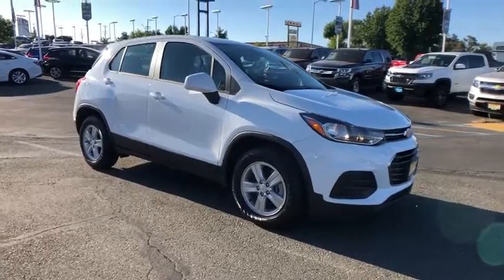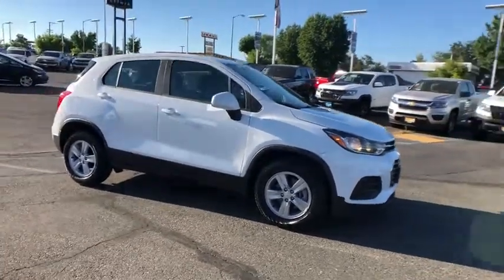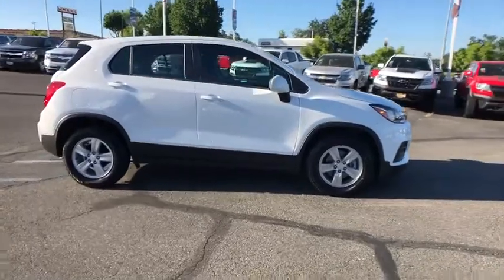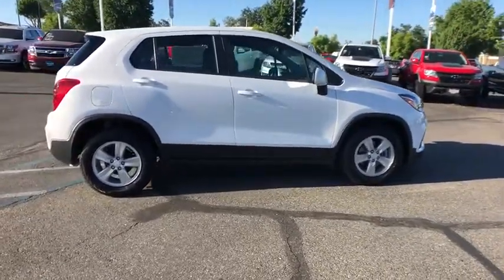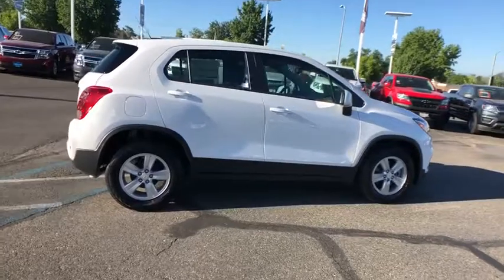2019 Chevrolet Trax Redding, Eureka, Red Bluff, Chico, Sacramento, CA KL401798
New 2019 Chevrolet Trax available in Redding, California at Lithia Chevrolet Redding. Servicing the Eureka, Red Bluff, Chico, Sacramento, CA area.
2019 Chevrolet Trax FWD 4dr LS - Stock#: KL401798 - VIN#: 3GNCJKSB1KL401798

SUMMIT WHITE exterior and JET BLACK interior LS trim. FUEL EFFICIENT 31 MPG Hwy/26 MPG City! Onboard Communications System WiFi Hotspot Back-Up Camera TRANSMISSION 6-SPEED AUTOMATIC AUDIO SYSTEM CHEVROLET INFOTAINMENT.. SEE MORE! KEY FEATURES INCLUDE: Back-Up Camera Onboard Communications System Aluminum Wheels WiFi Hotspot Keyless Entry Child Safety Locks Steering Wheel Controls Alarm Electronic Stability Control. OPTION PACKAGES: TRANSMISSION 6-SPEED AUTOMATIC (STD) ENGINE ECOTEC TURBO 1.4L VARIABLE VALVE TIMING DOHC 4-CYLINDER SEQUENTIAL MFI (138 hp [102.9 kW] @ 4900 rpm 148 lb-ft of torque [199.8 N-m] @ 1850 rpm) (STD) AUDIO SYSTEM CHEVROLET INFOTAINMENT SYSTEM with 7 diagonal color touch-screen AM/FM stereo voice pass-through technology includes Bluetooth streaming audio for music and select phones; featuring Android Auto and Apple CarPlay capability for compatible phone (STD). Chevrolet LS with SUMMIT WHITE exterior and JET BLACK interior features a 4 Cylinder Engine with 138 HP at 4900 RPM*. EXPERTS CONCLUDE: TheCarConnection.coms review says . the 2019 Trax comes with 10 airbags a rearview camera and stability control. Those airbags combined with a solid safety cage earned it a five-star overall rating from the NHTSA.. Great Gas Mileage: 31 MPG Hwy. OUR OFFERINGS: Are you browsing other Mt. Shasta or Red Bluff Chevrolet dealerships? Dont buy until you visit Lithia Chevrolet of Redding. Our inventory includes the popular Chevy Cruze the versatile Chevy Suburban and the powerful Chevy Silverado pickup truck. Browse our entire inventory of cars trucks and SUVs. Horsepower calculations based on trim engine configuration. Fuel economy calculations based on original manufacturer data for trim engine configuration. Please confirm the accuracy of the included equipment by calling us prior to purchase.